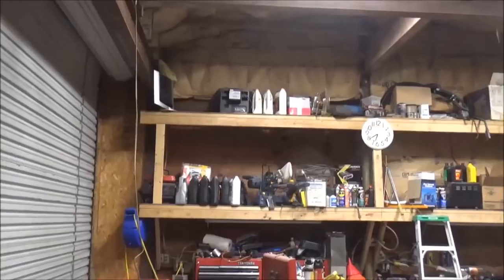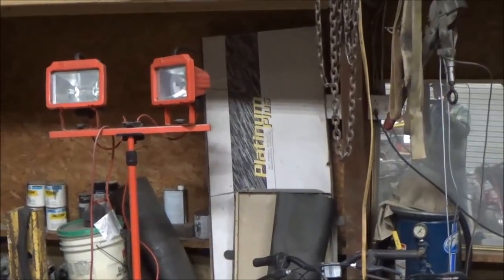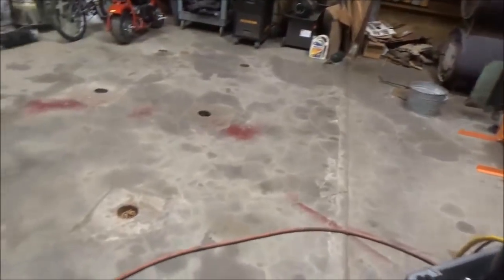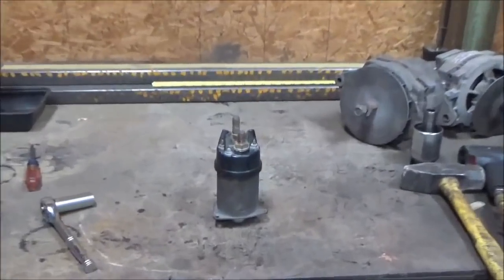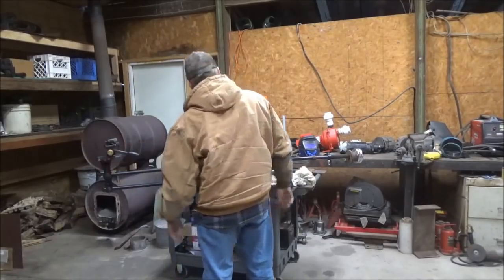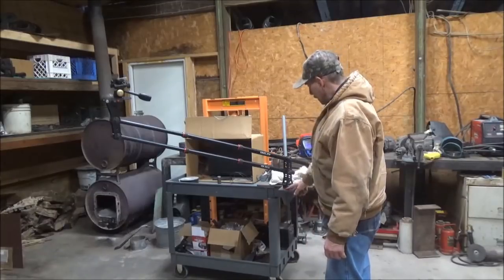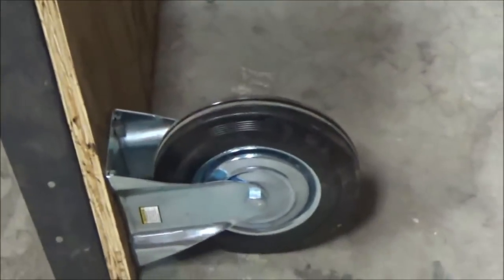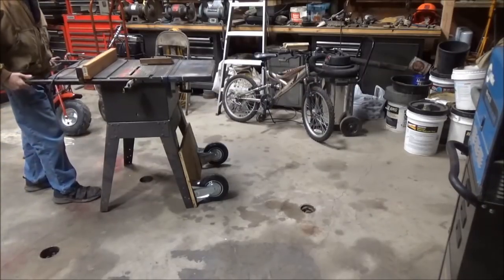About finished in the shop Now more repair videos 1-13-2018